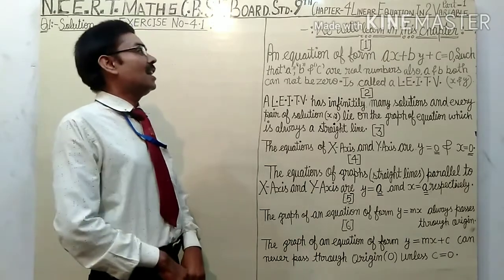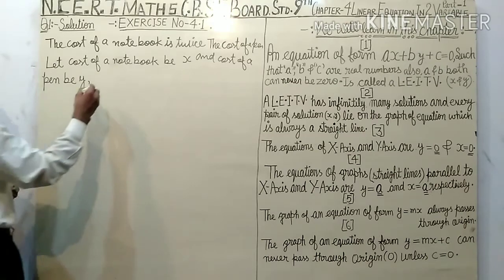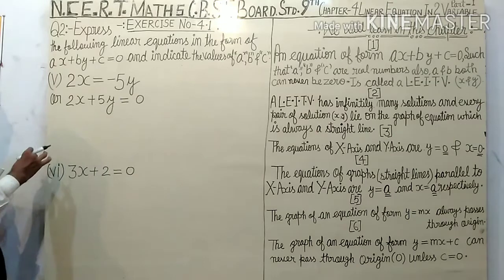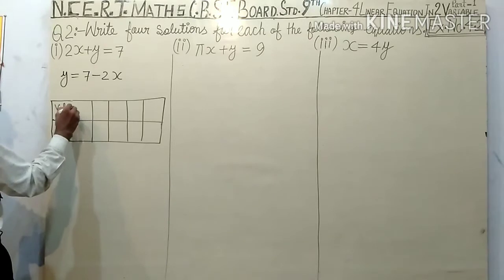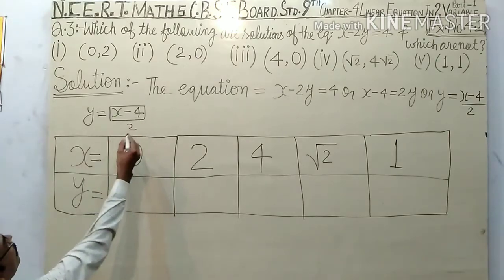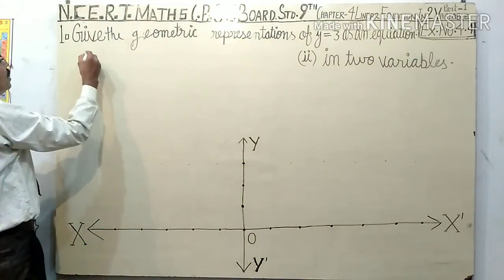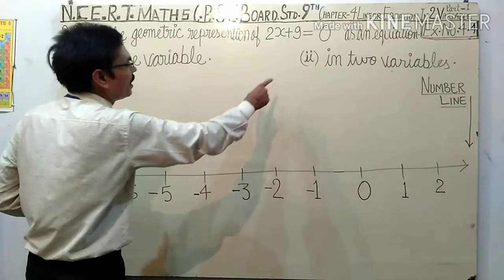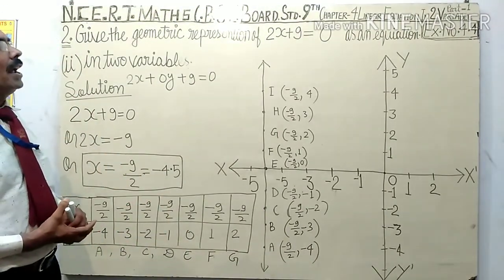AkankshaClasses NCERT Maths Class 9th Chapter 4 Part 1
Exercise 4.1,4.2 and 4.4